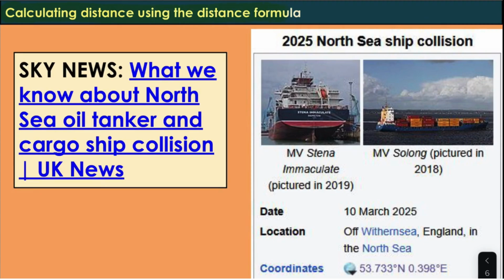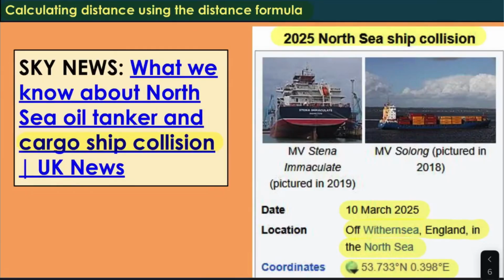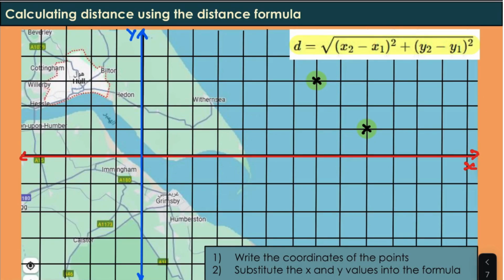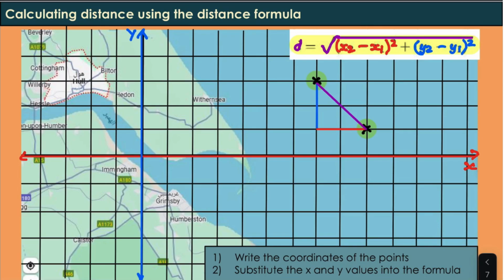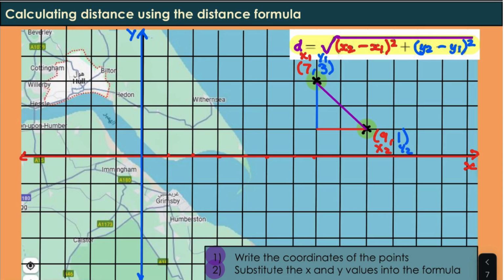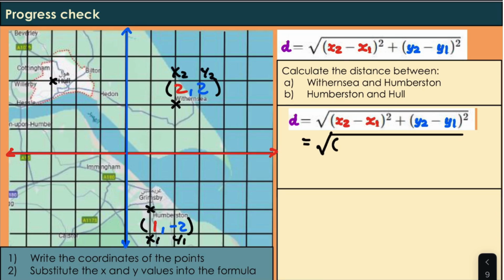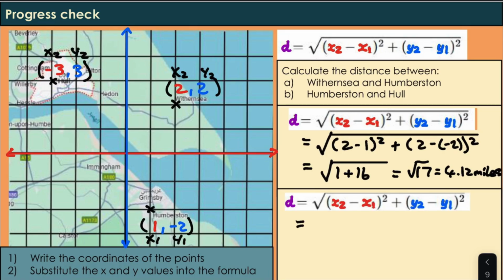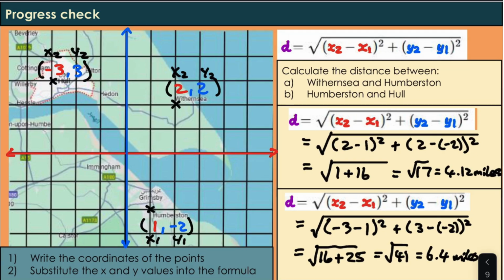Calculating distance using the distance formula | Onetreemath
In this video, we learn how to find distance on the coordinate plane by using the distance formula. We do this by:
Writing the coordinates of the points
Substituting the x and y values into the formula

Timestamps:
00:00 Introduction
01:06 Examples
03:23 Progress check